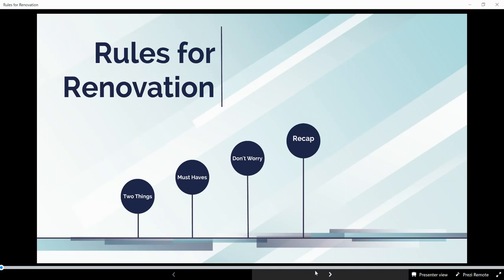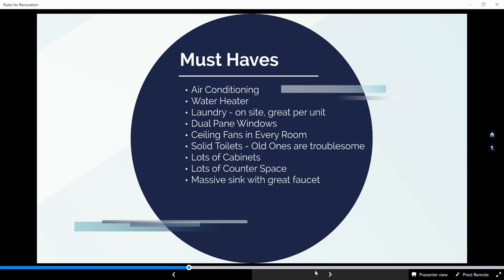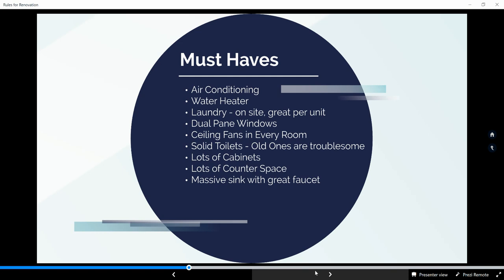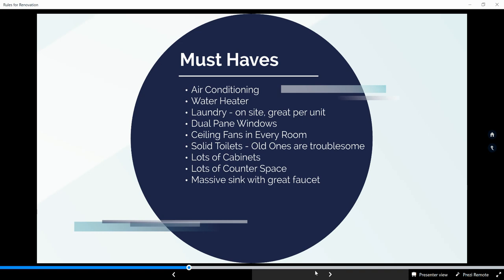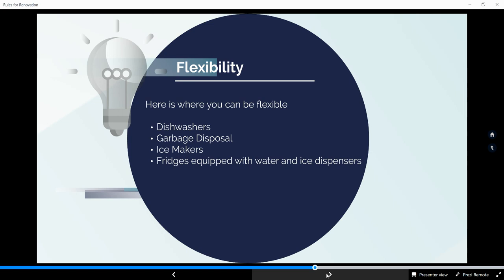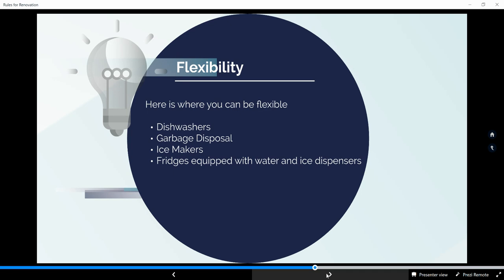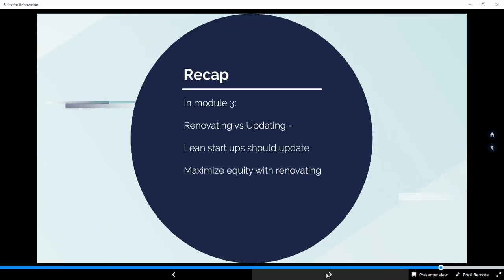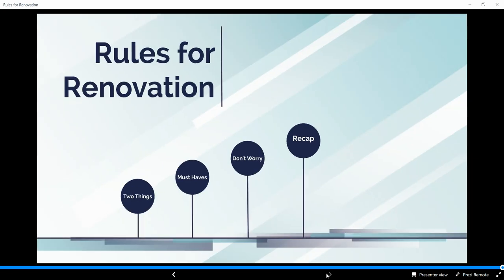Module 4 Rules For Renovation